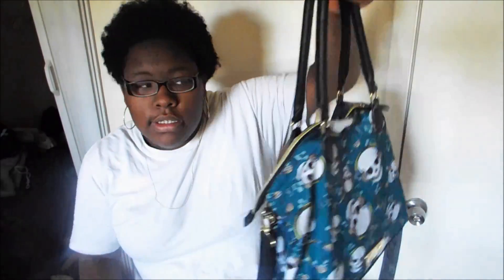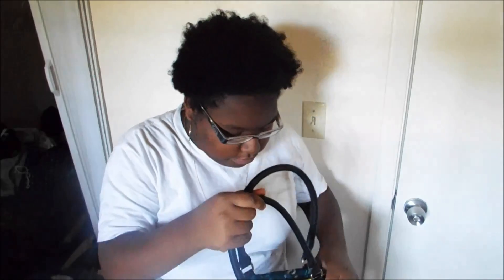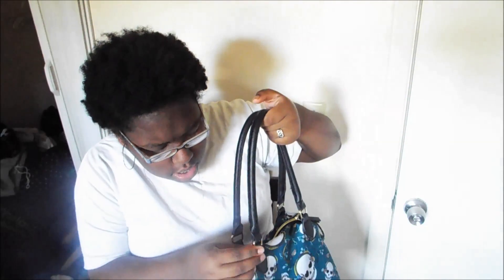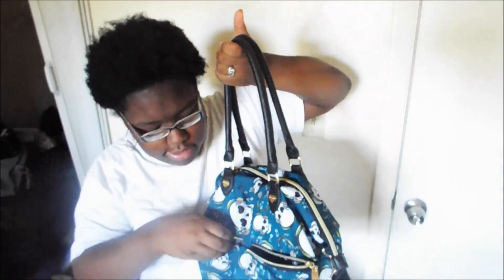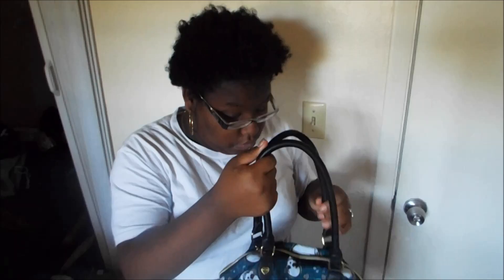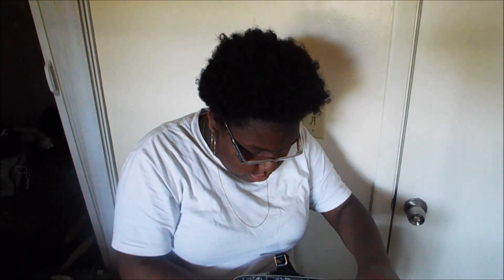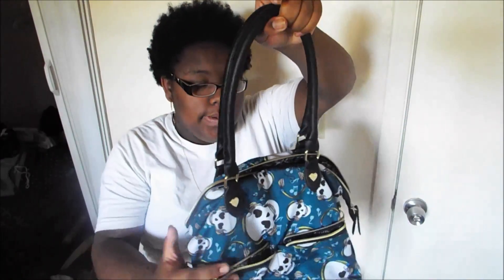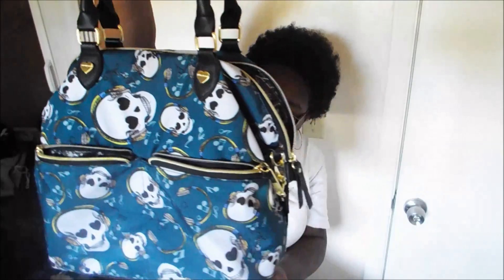Whats In My Bag!? | Samori Rochei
Samori Rochei
Samori Rochei
Samori Rochei
Samori Rochei
Samori Rochei